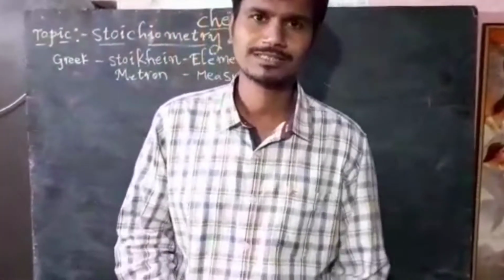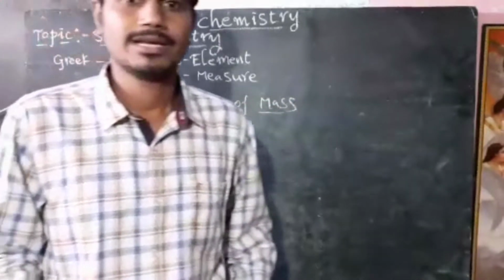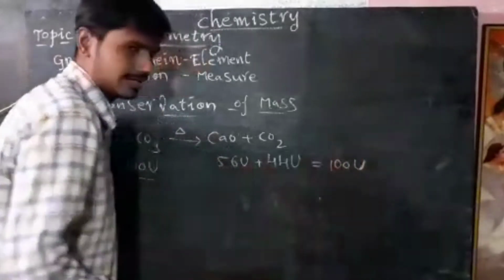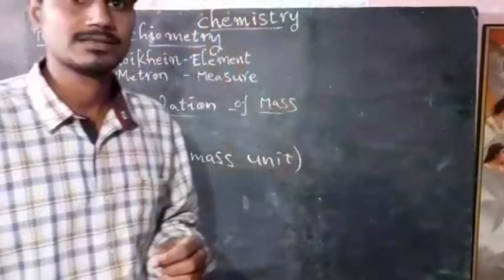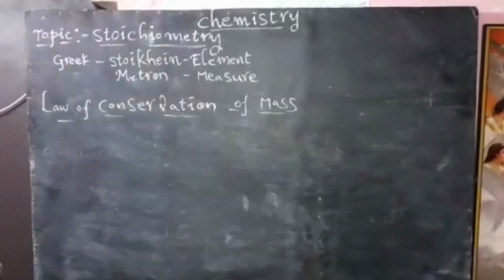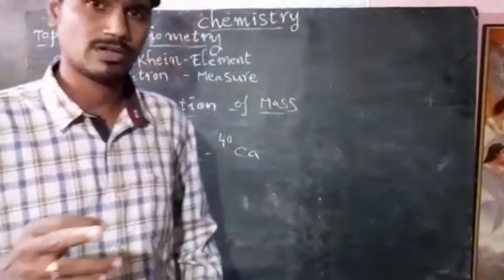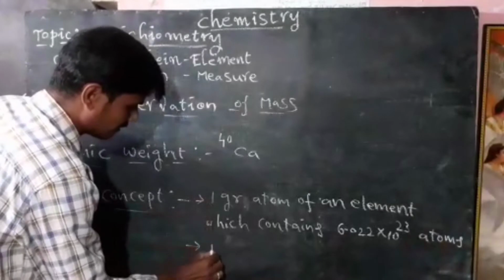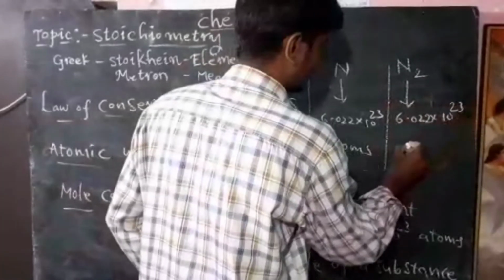Stoichiometry | atomic mass unit | atomic weight | Praveen Tutorial Point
stoichiometry by Ramu sir